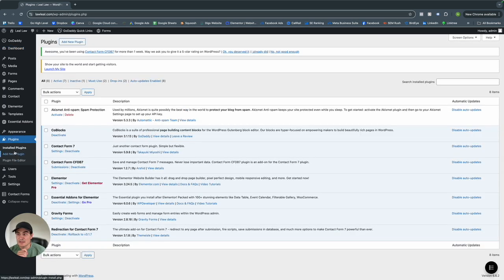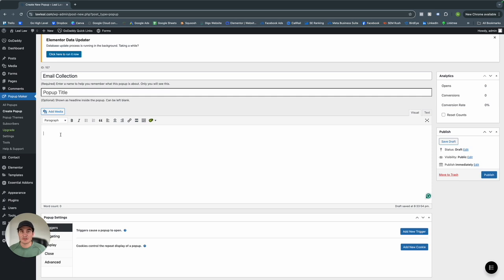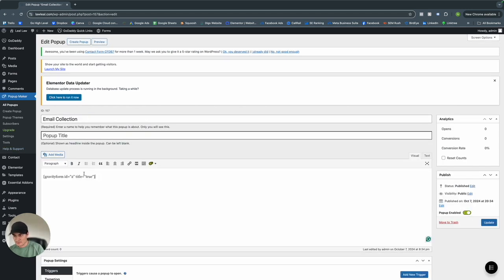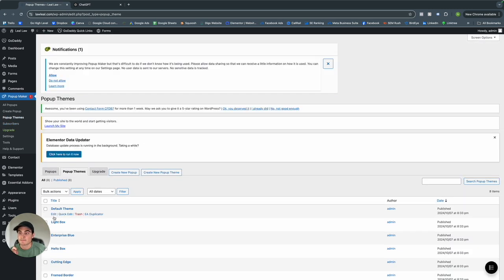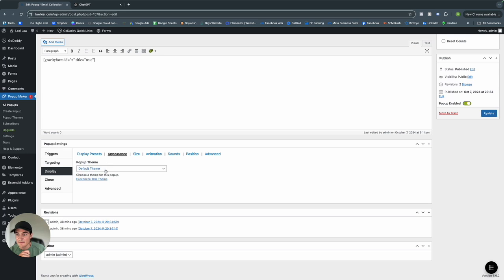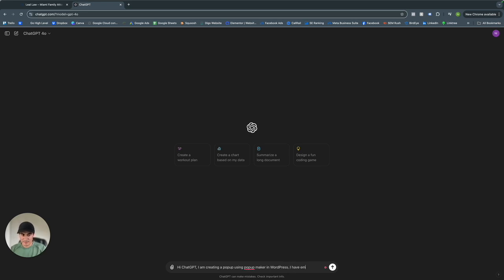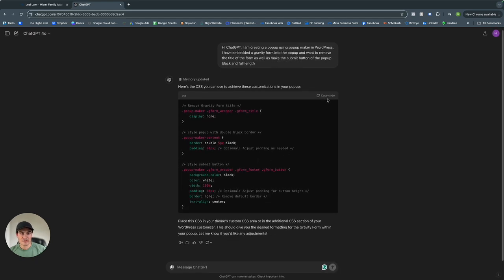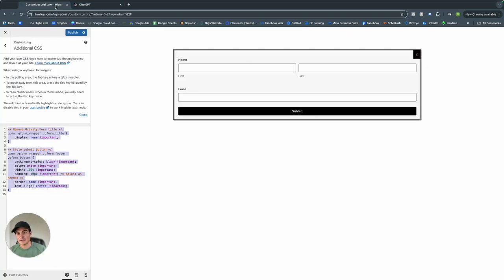How To Create A Website Pop-Up Using Popup Maker & ChatGPT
In this step-by-step tutorial, I'll show you how to create an effective popup on your WordPress site! Whether you're looking to gather emails, offer discounts, or boost engagement, this guide has you covered. We'll use Popup Maker to set up the popup, integrate Gravity Forms for custom forms, leverage ChatGPT for content generation, and add a custom look with CSS styling.